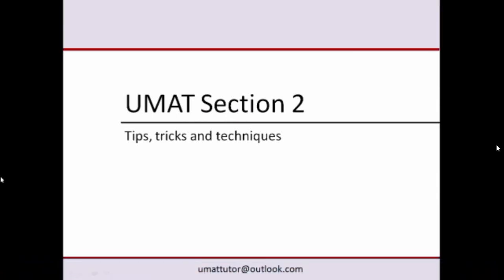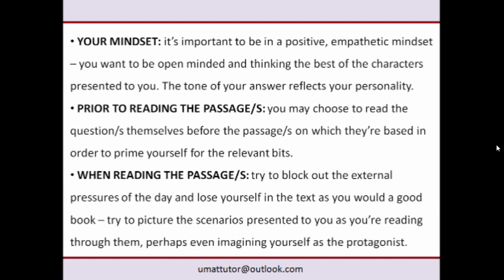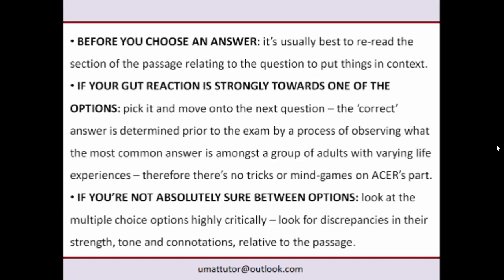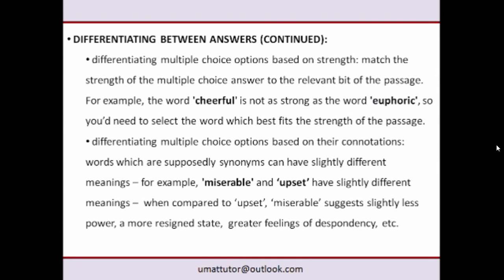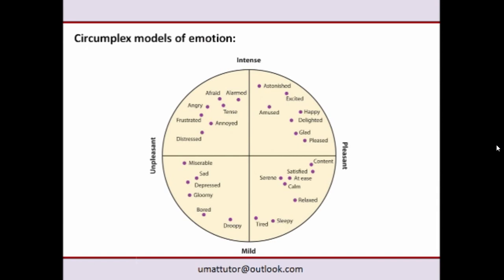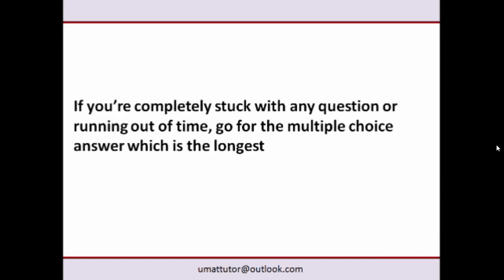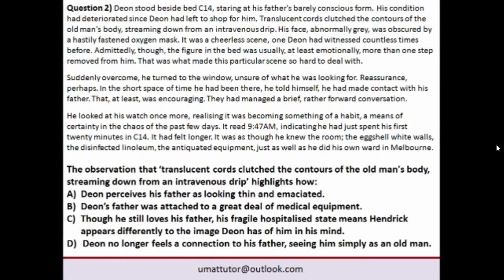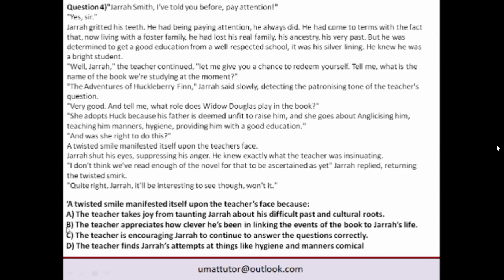UMAT Section 2 Preparation: tips, tricks and techniques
A general overview of Section 2 of UMAT